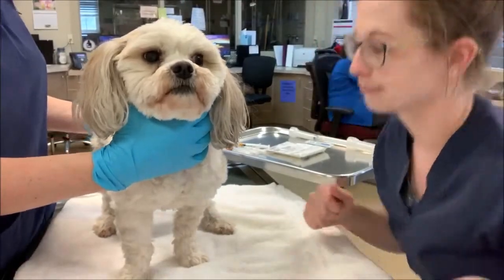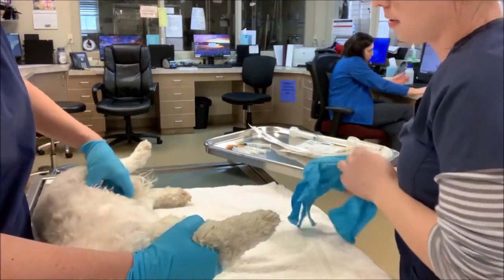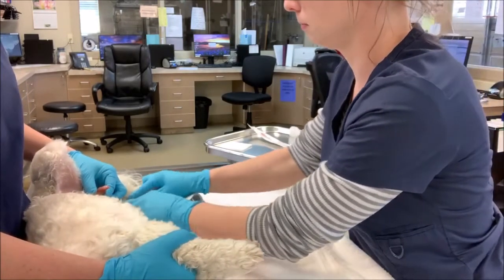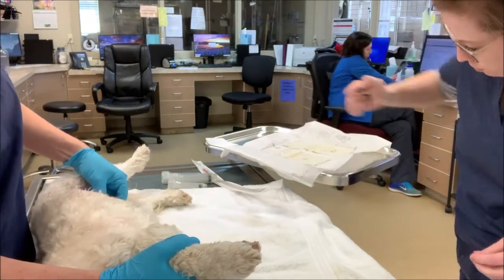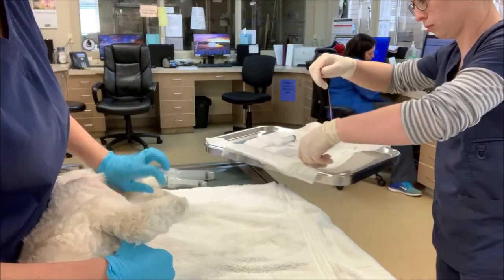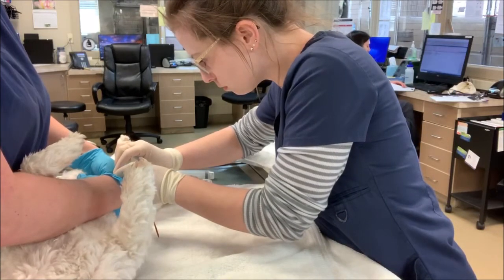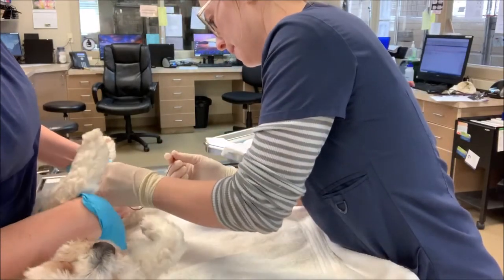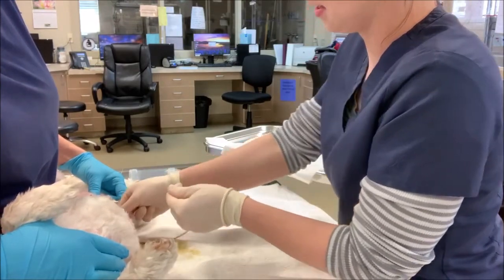Male Urinary Catheter